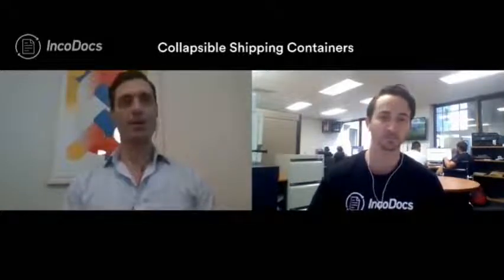Collapsible Shipping Containers for Supply Chain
Collapsible shipping containers have the potential to transform supply chain movements.  Nicholas from CEC systems discusses the logistics issues throughout the supply chain that will be solved through reliable collapsible containers.

Imbalanced supply supply chains results in re-positioning empty shipping containers around the world.  This lead to Nicholas and his team at CEC systems to design and engineer a collapsible shipping container that is strong, reliable, easy to use and can handled and stacked like any other shipping container.  The containers are available in the market now and will continue to provide better solutions for multi-modal transport.